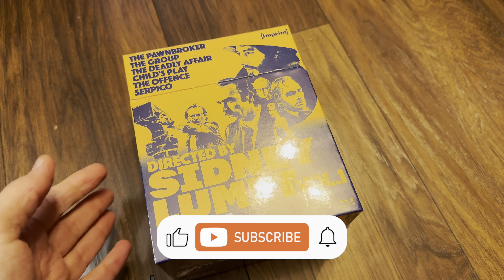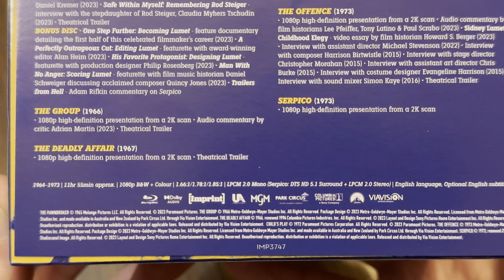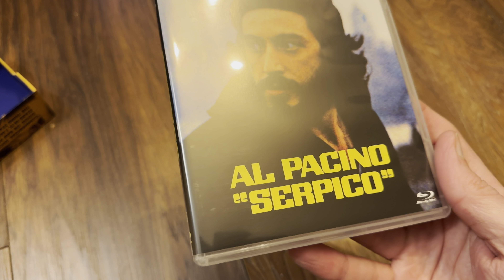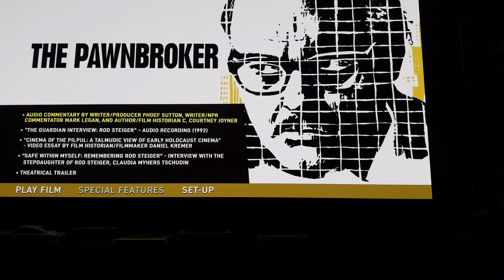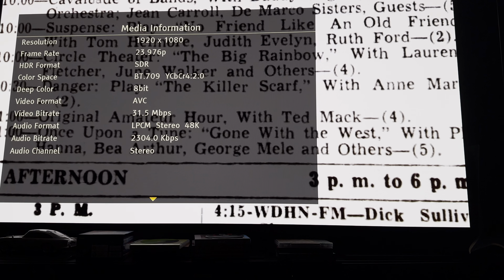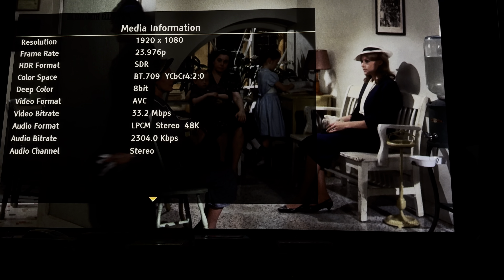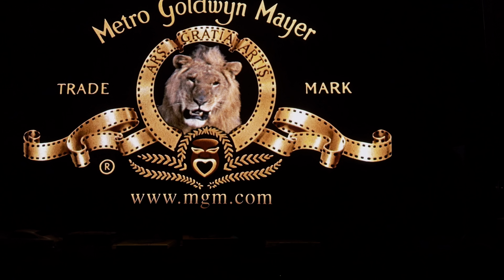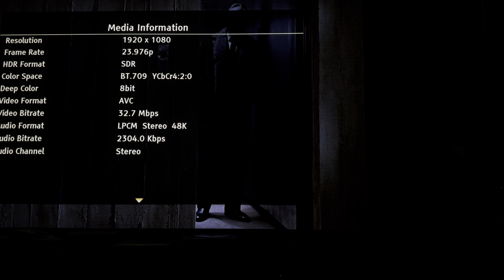Directed by Sidney Lumet Volume 1 Blu-ray limited edition from imprint films In depth Video review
Imprint films brings together 6 movies from the acclaimed director, Sidney Lumet in Volume One.

Featuring The Pawnbroker, The Group, The Deadly affair, Child’s Play, The Offence (starring Sean Connery) and Serpico (starring Al Pacino).

Also contains the feature length extra One Step Further: Becoming Lumet. An extraordinarily package once again from Imprint.

Here in this video review I delve into the packaging, but also have a look at all the menus on each disc and examine the special features with their runtimes, and for each movie check out the audio and subtitles and examine the bitrate for the movies and see how the movie looks.